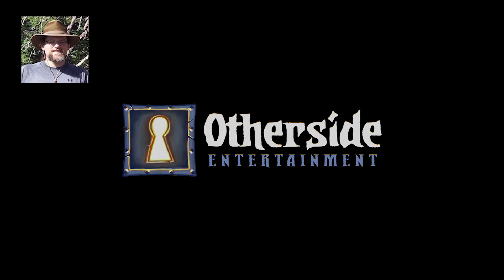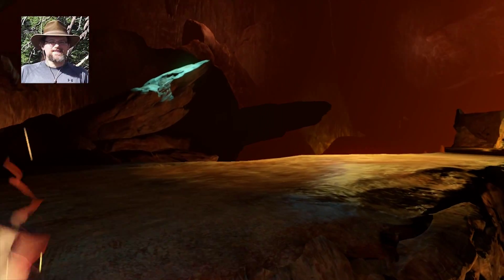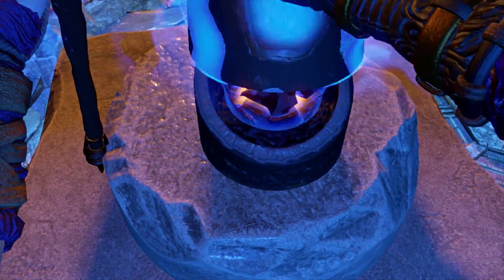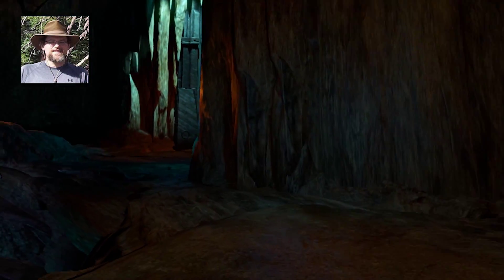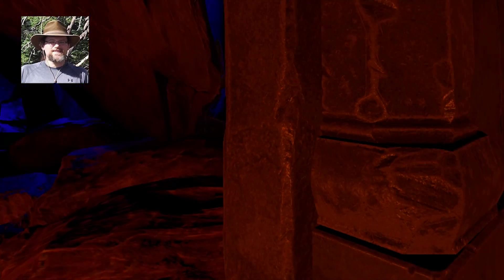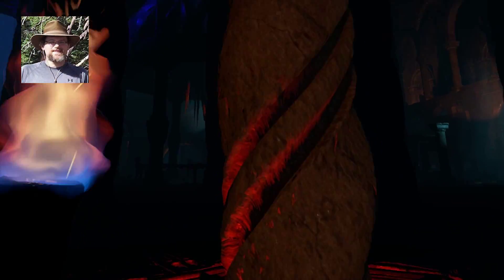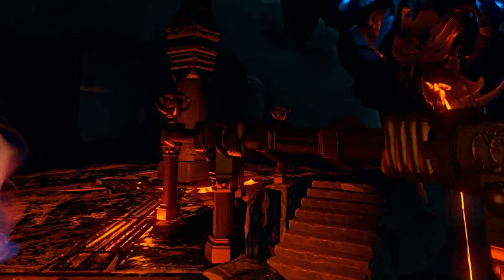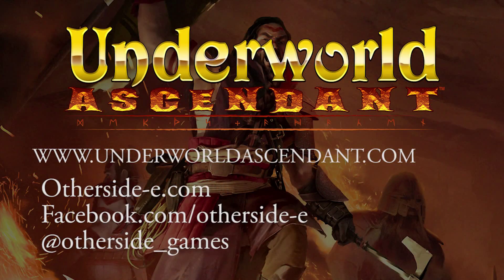Ultima Underworld Ascendant first trailer - PC Mac Linux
- Independent games channel - In 1992, Ultima Underworld changed the rules of what a fantasy RPG could be. It introduced the concept of 3D immersion, a player-authored experience, and an open-world to explore. The game is considered one of the most innovative and renowned RPGs of its generation.

Now the game’s original creators, who founded Looking Glass Studios, and also designed the classics System Shock and Thief, are bringing the franchise forward with the next-generation sequel, Underworld Ascendant.  It not only modernizes the series’ visuals and user interface to take full advantage of the today’s powerful PCs, it innovates in bold new ways.

This new video captures actual gameplay footage of an early slice of Underworld Ascendant’s dark and fantastic Stygian Abyss, where a rogue steals a dwarven artifact that’s magically controlling the volcanic flow into the dwarf’s metallurgic works. Upon stealing it, the unarmed rogue is confronted by a powerful Shadow Beast guardian, who forces her to find resourceful means to elude and defeat it using light and darkness. This Prototype video shows only one possible scenario from a wealth of options provided by the game’s Improvisation Engine, a suite of technologies that gives players the choice author their own play styles through the game.